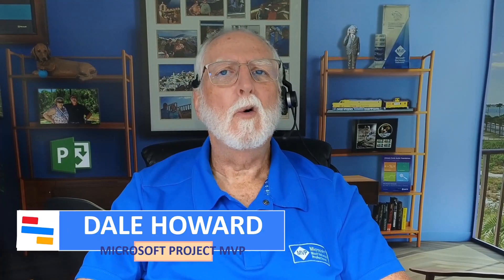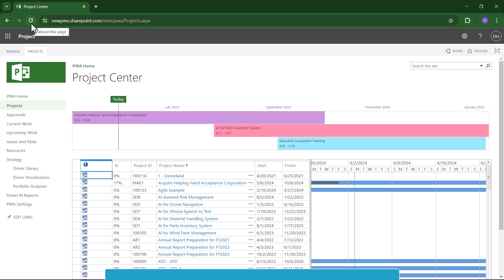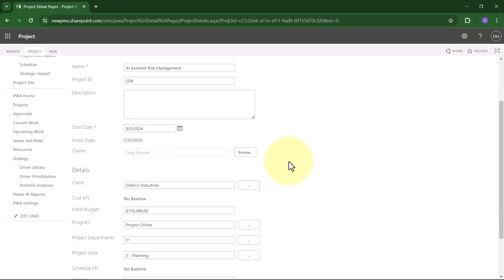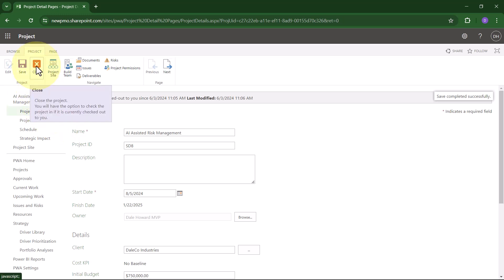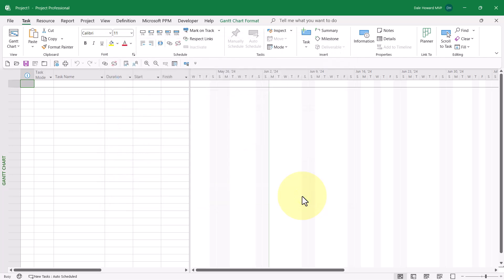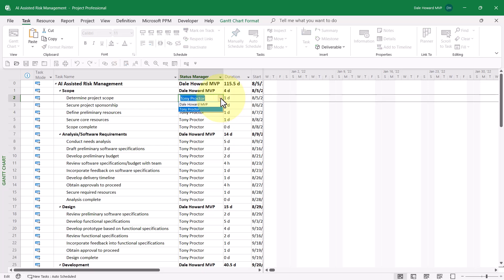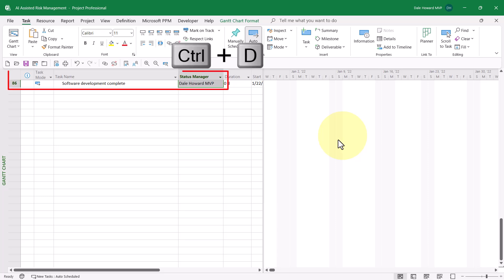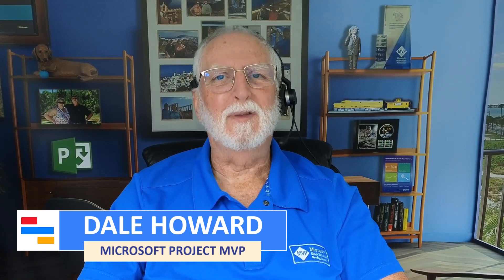Change the Project Owner in Project Online or Project Server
If you're using Microsoft Project Server or Project Online, you'll sooner or later need to change the owner of a project. Don't forget this is a two-step process. Don't forget to change the Task Status Manager.

In this video, I'll show you how to change both so you get all of your updates on your schedule.